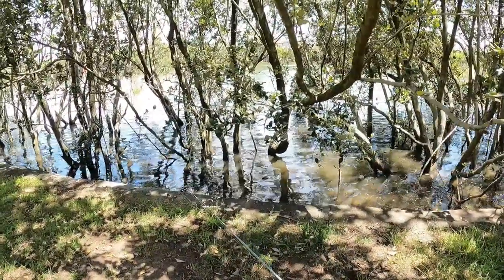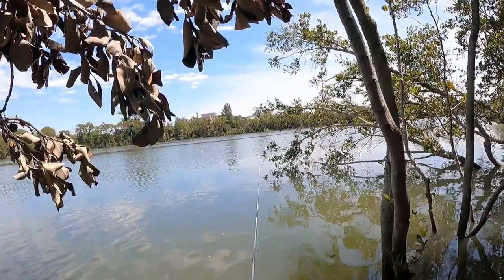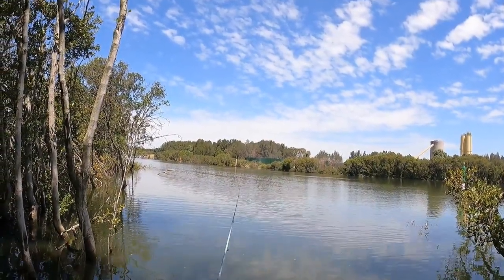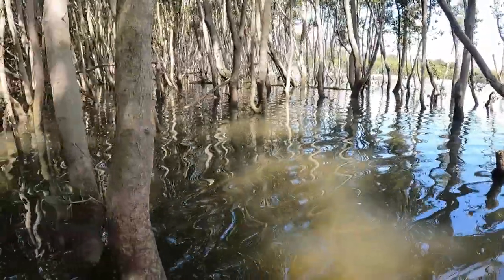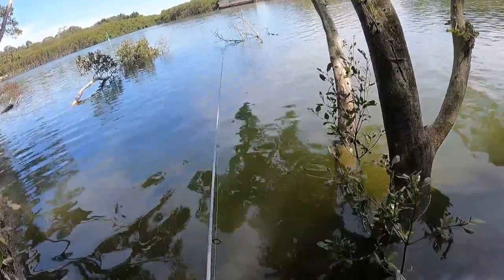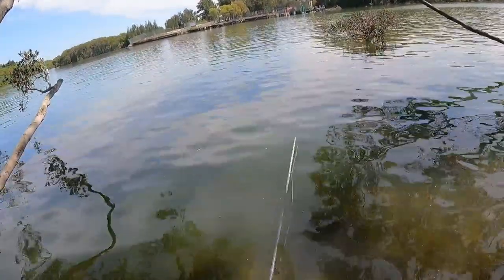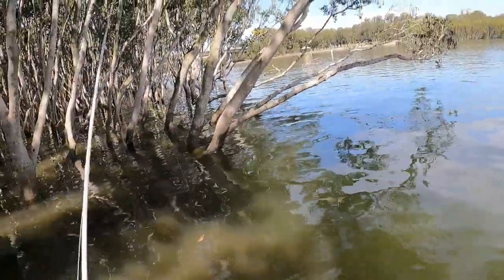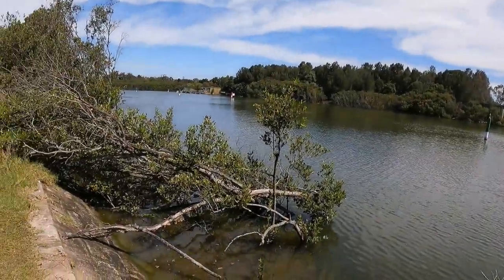Urban Fishing Around Sydney Gives Me Space, In A Very Busy City.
Sydney is so populated now and the lifestyle here is at a hectic pace so when I need some time out, this is what I do.